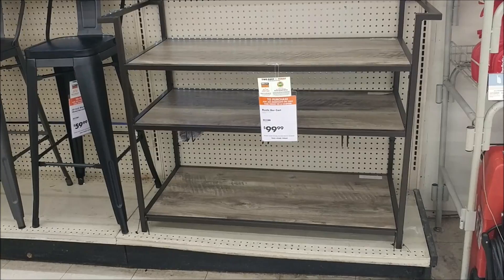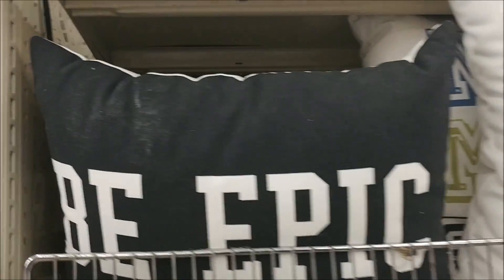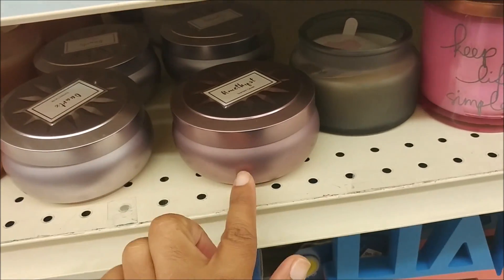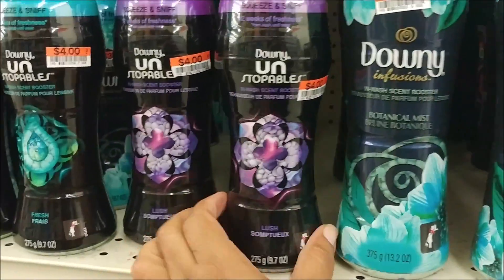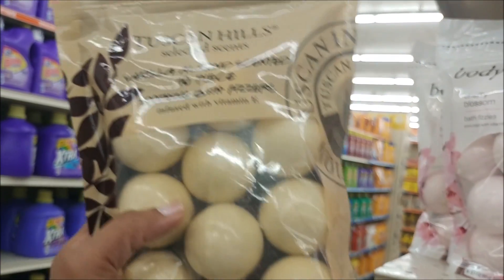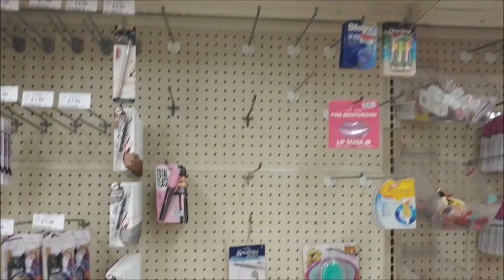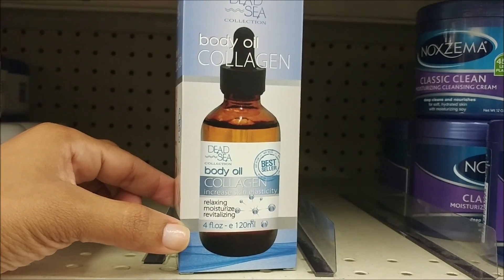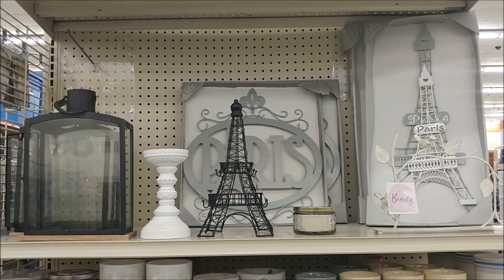BIG LOTS * LET'S GO... BEAUTY TOOLS & HOME DECOR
I use MagicLinks for all my ready-to-shop product links.